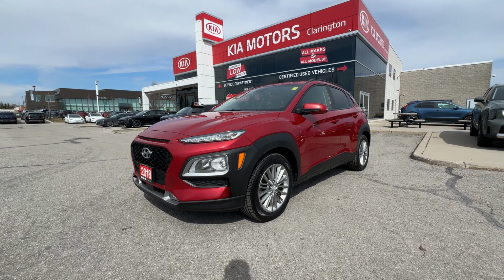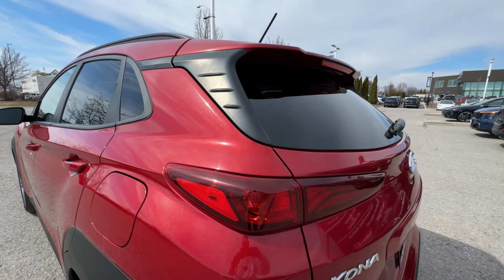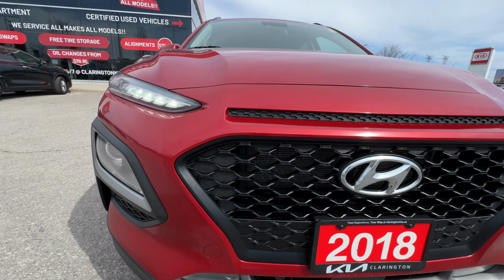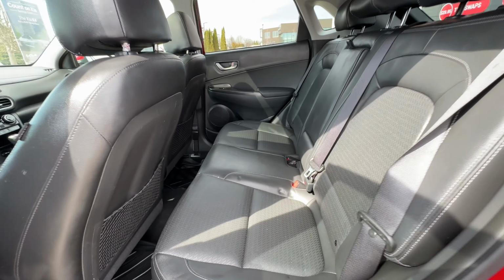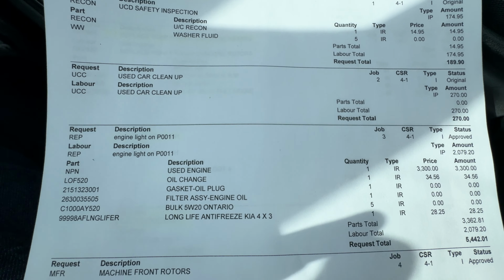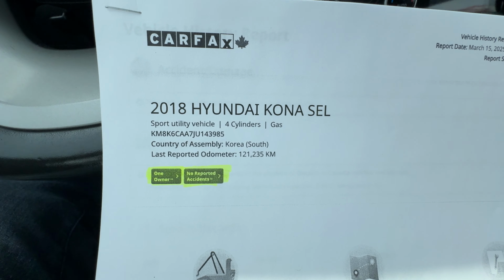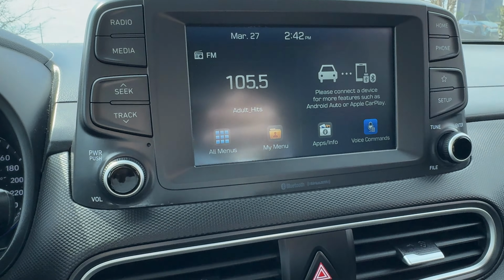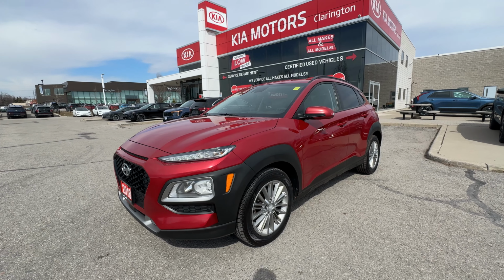2018 Hyundai Kona Luxury AWD Review | For Sale at Clarington Kia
This 2018 Hyundai Kona 2.0L Luxury AWD is the perfect blend of style, versatility, and all-season confidence—and with lots of updated maintenance and in incredible condition, it's ready for many more miles of worry-free driving. Whether you’re commuting, road-tripping, or navigating Canadian winters, the Kona Luxury AWD delivers premium features and proven reliability in a compact, fun-to-drive package.

✅ Available now at Clarington Kia! ✅

Power & Performance
🚗 2.0L 4-cylinder engine producing 147 horsepower and 132 lb-ft of torque
⚡ 6-speed automatic transmission with Drive Mode Select
🏞 Active All-Wheel Drive (AWD) for superior traction in snow, rain, or rough roads
⛽ Fuel efficiency – as low as 7.8L/100 km highway
🔧 Recently updated maintenance for peace of mind

Comfortable & Upscale Interior
The Luxury trim adds premium features and a refined cabin:
✅ Leather-appointed seats with heated front seats
✅ Power-adjustable driver’s seat with lumbar support
✅ Heated steering wheel – perfect for Canadian winters
✅ Automatic climate control
✅ Spacious rear seat and a flat-folding cargo floor

Technology & Connectivity
✅ 8-inch touchscreen display with built-in navigation
✅ Apple CarPlay® & Android Auto™ integration
✅ Bluetooth® hands-free calling & audio streaming
✅ Infinity® 8-speaker premium audio system
✅ Smart key with push-button start & proximity entry

Advanced Safety & Driver Assistance
Drive with confidence thanks to Hyundai SmartSense™ features:
✅ Blind Spot Collision Warning
✅ Rear Cross-Traffic Alert
✅ Lane Keep Assist & Lane Departure Warning
✅ Forward Collision-Avoidance Assist
✅ Rearview camera with parking guidelines

Versatile & Compact SUV Practicality
Great for city streets or weekend escapes:
✅ 60/40 split-folding rear seats for flexible cargo space
✅ Generous cargo room – up to 1,296 litres with seats folded
✅ Low load floor for easy loading and unloading
✅ Roof rails for extra gear or adventure-ready attachments

Bold & Modern Exterior Design
With its eye-catching looks, the Kona Luxury AWD stands out:
✅ LED daytime running lights & taillights
✅ 17-inch alloy wheels for a sporty, confident stance
✅ Chrome grille accents & black cladding for a rugged touch
✅ Sleek, athletic design that turns heads wherever it goes

🔥 This 2018 Hyundai Kona 2.0L Luxury AWD is in incredible condition with updated maintenance, and it’s available now at Clarington Kia! 🔥